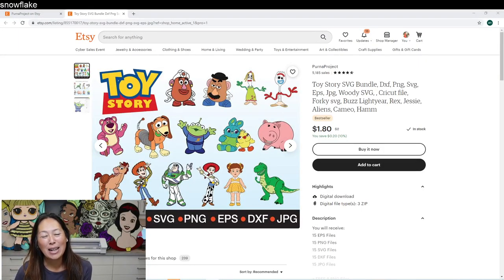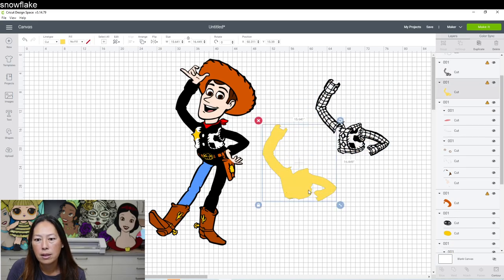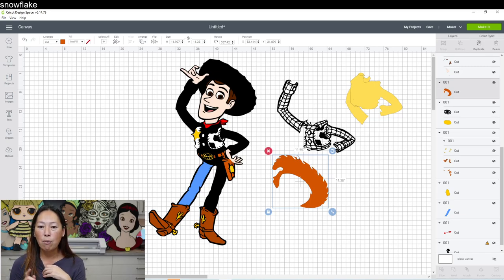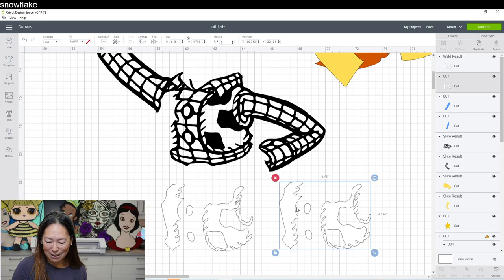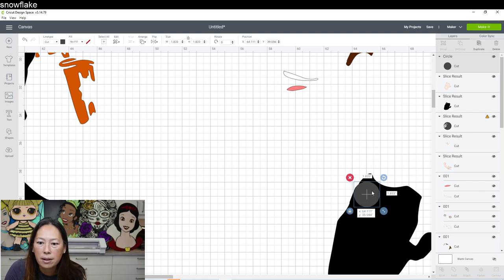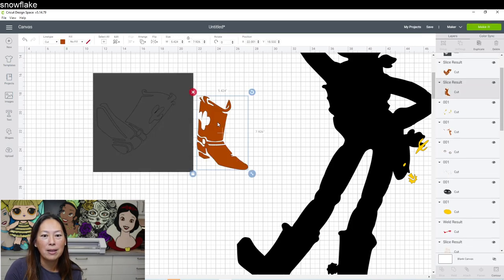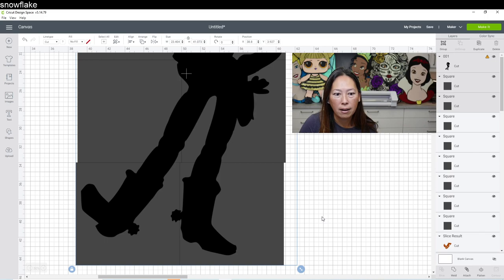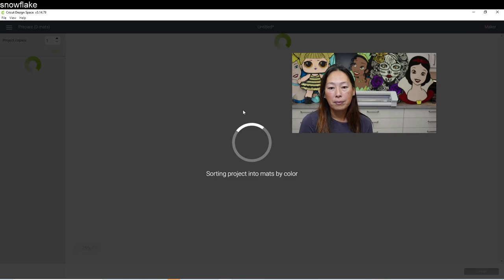DIY Off the Mat/ Larger than Mat Woody Toy Story 40 inches | Cricut Design Space Tutorial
Hello and welcome to a new video from The Useless Crafter! This time I will show you how to resize this SVG into a 40 inch cardstock party decor.

Cricut Tips | Step-by-step Design Space Tutorials | Crafting Materials Expert | Full Demos To Assemble | Toy Story Party | Off The Mat Woody | Woody Party Prop | Toy Story Off The Mat | Larger Than Mat